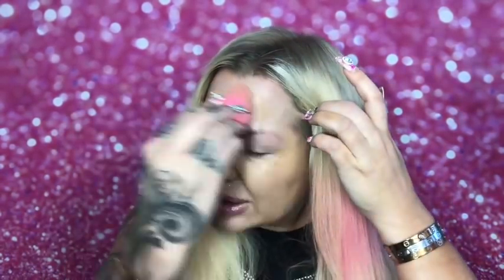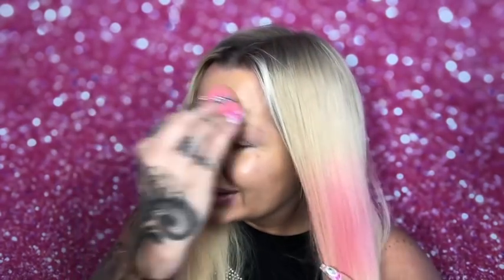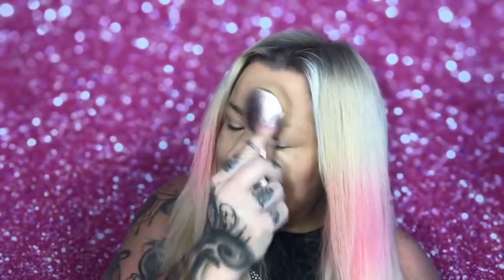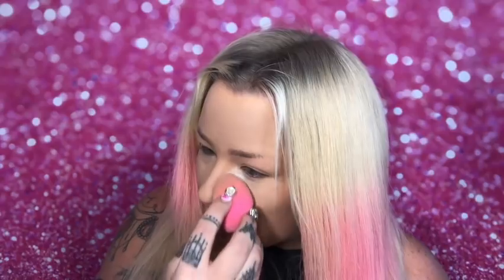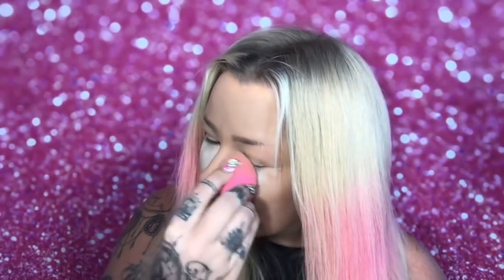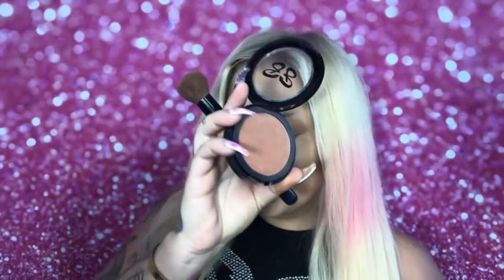Flawless Face Makeup Tutorial